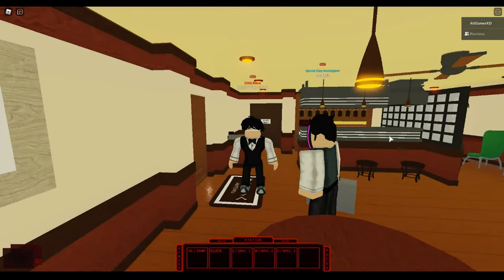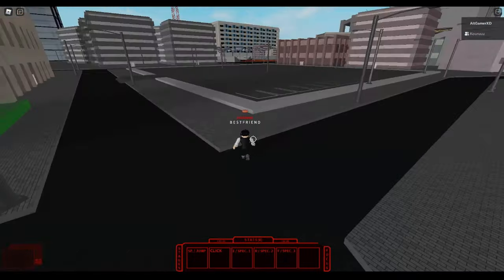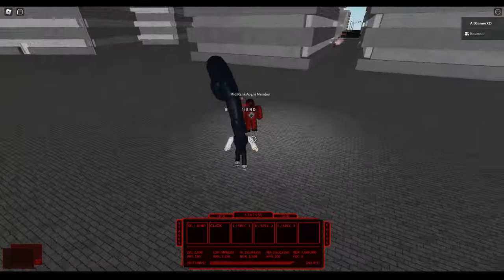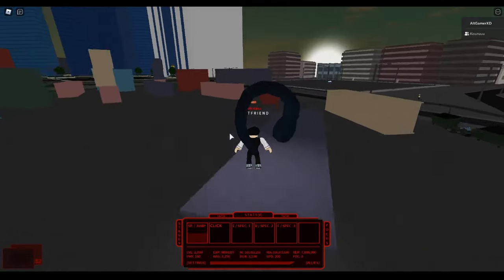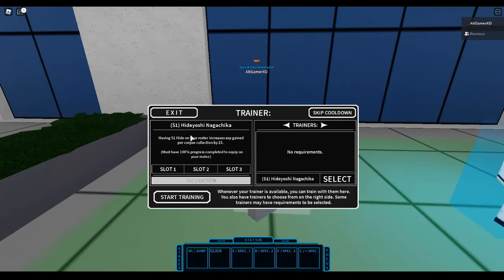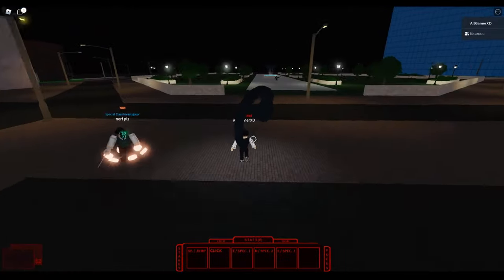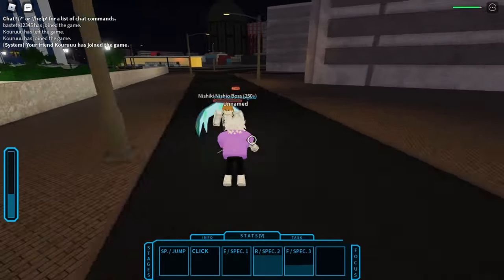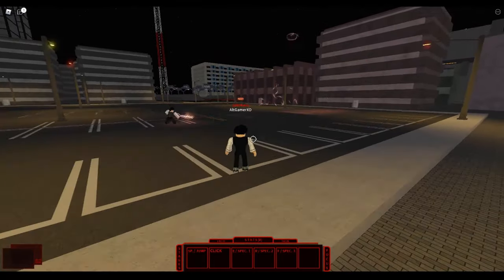HOW TO LEVEL UP FASTER IN RO-GHOUL!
Gameplay:  ✔

- AltGamerXD♛